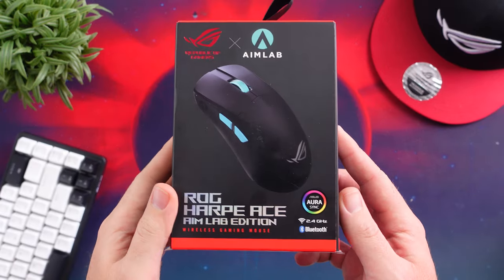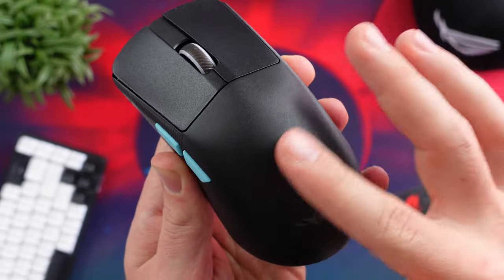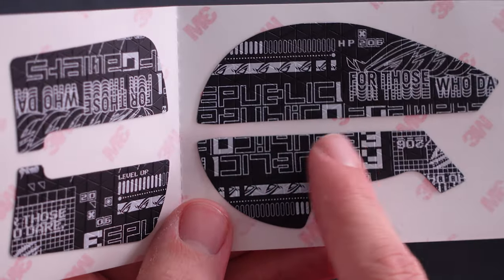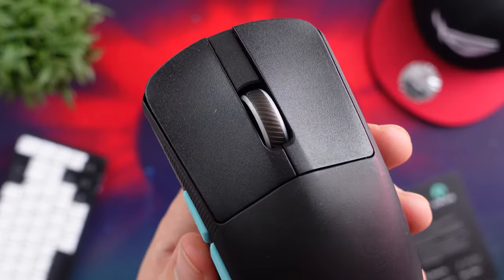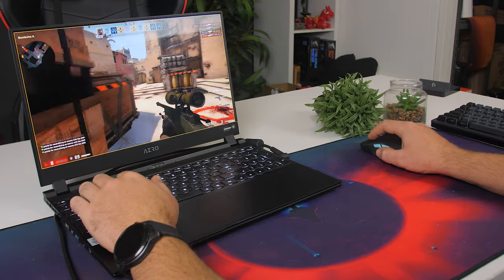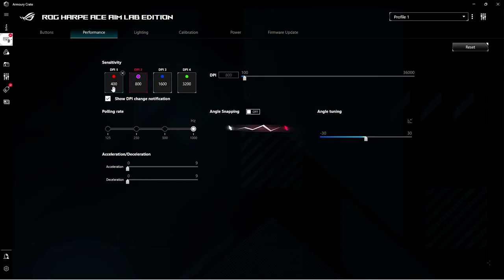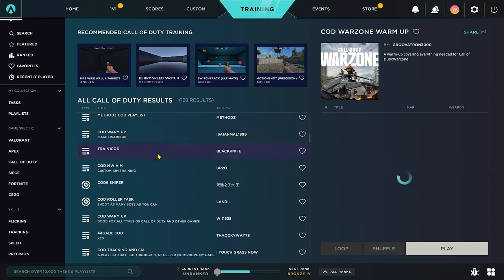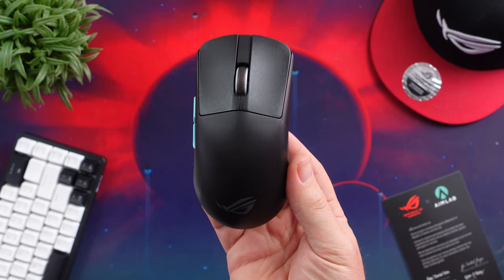Does This Count As Cheating? - ASUS ROG Harpe Ace AimLabs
Review of the ASUS ROG Harpe Ace AIMLABS wireless gaming mouse.

CHAPTERS
0:00 Intro
0:37 - Price
1:03 - Design
1:30 - Grip
1:46 - Build
2:42 - Weight
3:16 - Left Side
4:58 - Right Side
5:16 - L&R Buttons
6:00 - Scroll Wheel
6:21 - Underneath
6:50 - Sensor
8:26 - Battery
8:46 - Software
11:21 - Final Thoughts